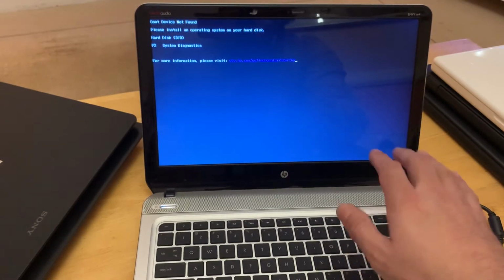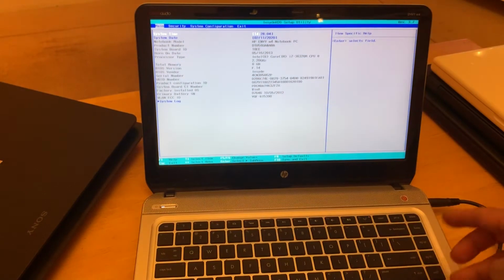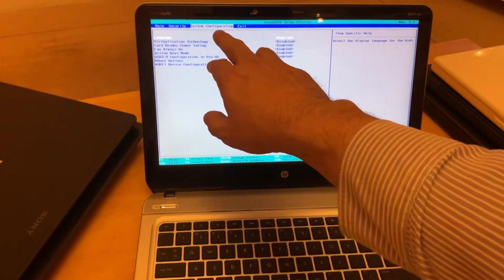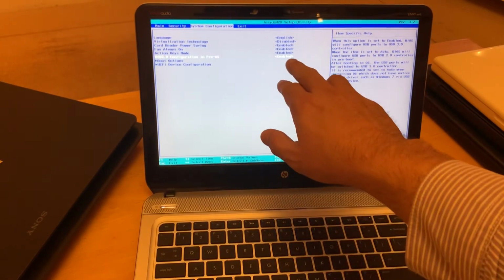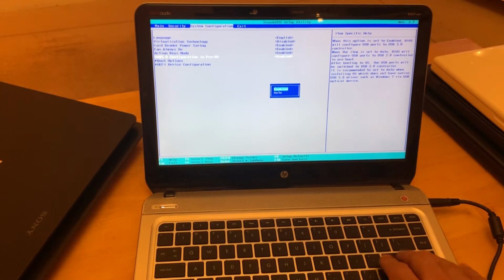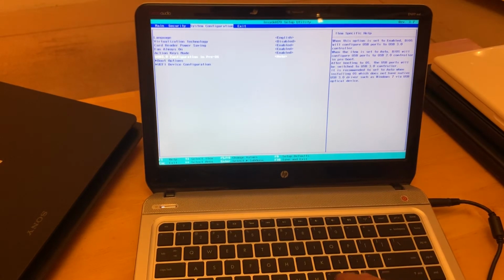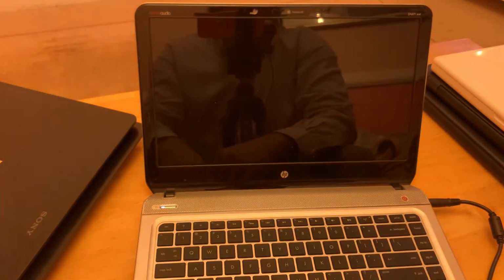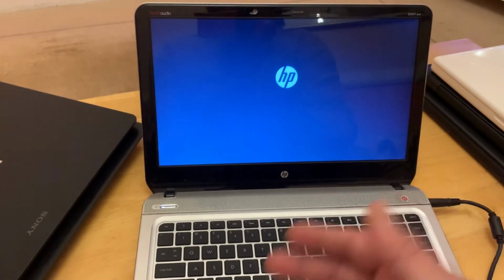Boot device not found - Usb solution for windows 7-8-10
Short video on how to enable boot from Usb flash drive in order to install windows

Simply follow this guide and you will be able to automatically load windows to install